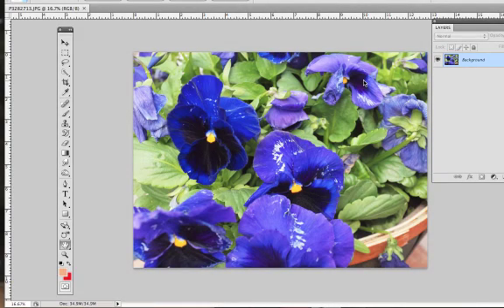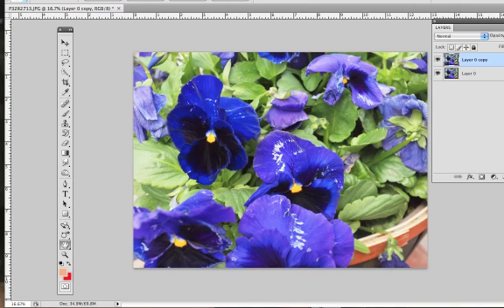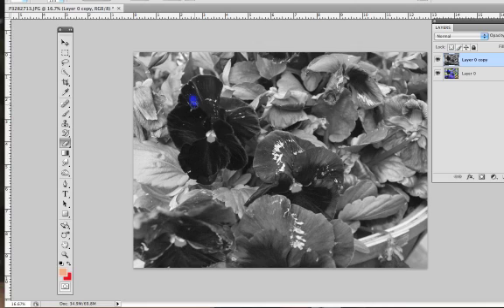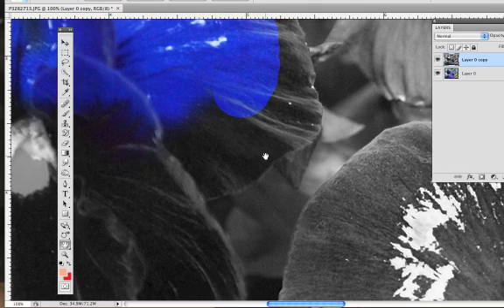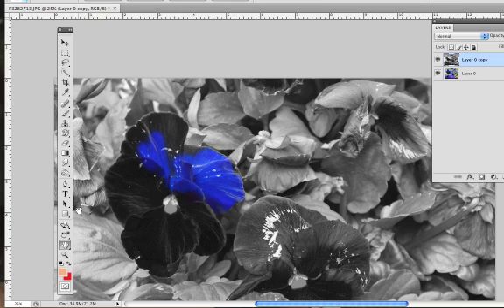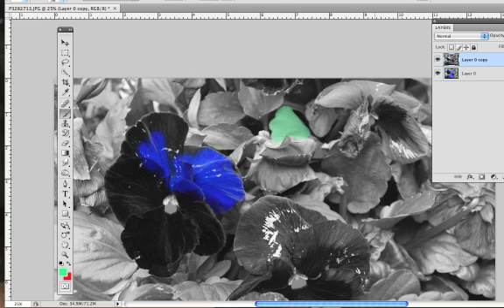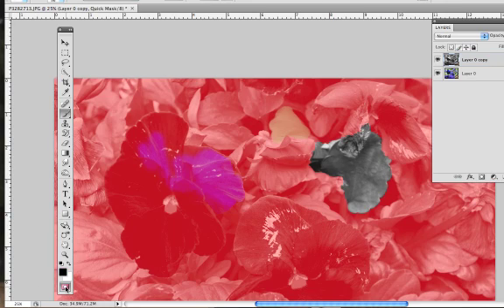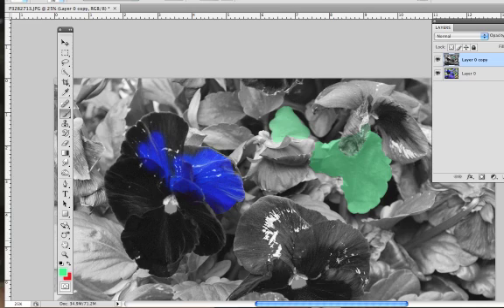Adding color to Black and White Photos, Photoshop Tricks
In this video I will show you how to add color to a black and white photo to create interesting visual effects.  The eraser, paintbrush and selections will be covered.